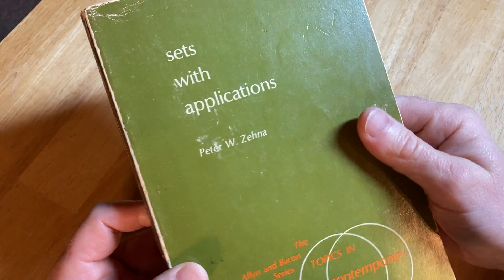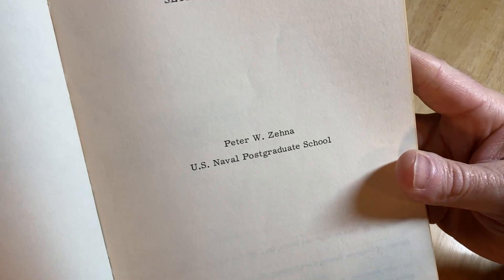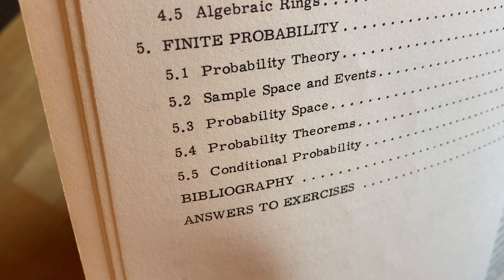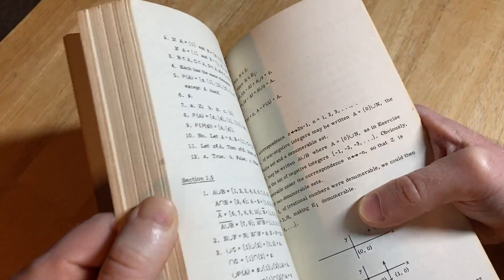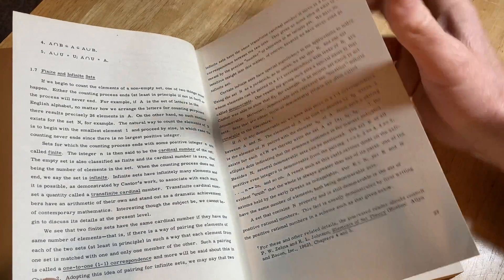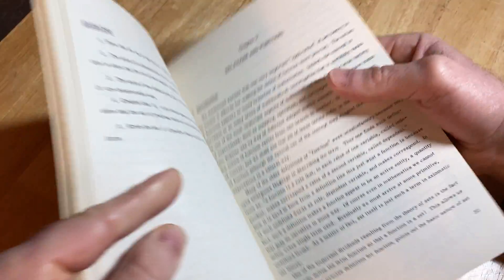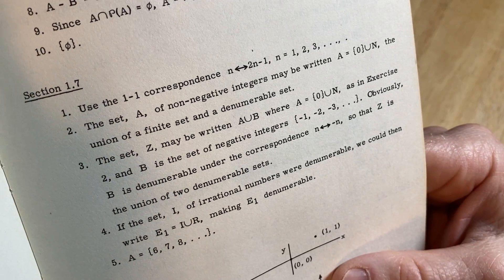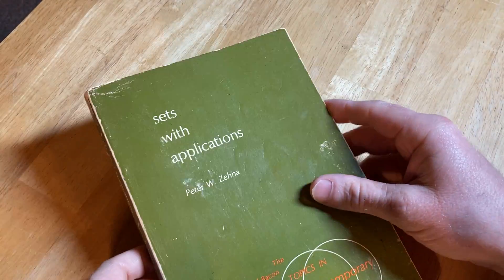Sets With Applications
This is Sets with Applications by Peter Zehna.